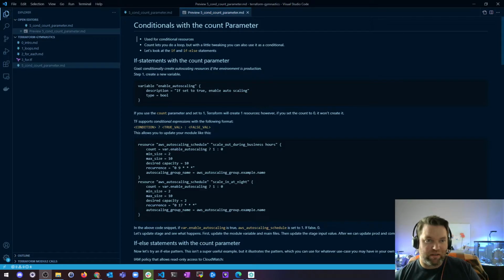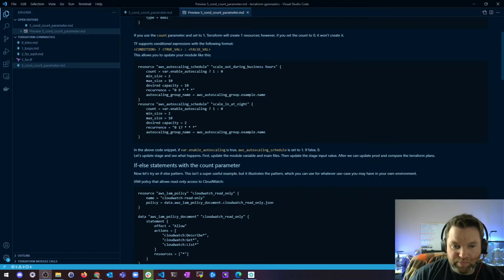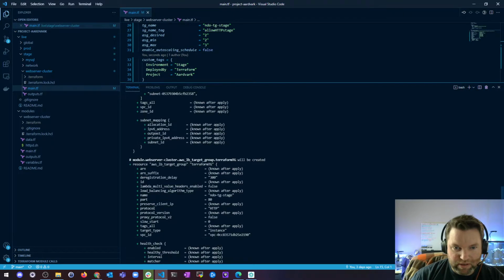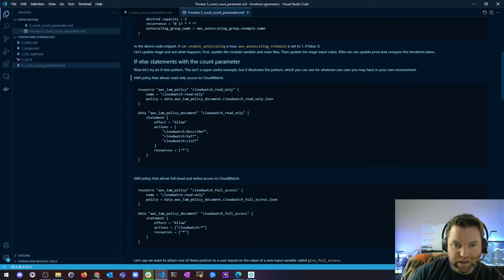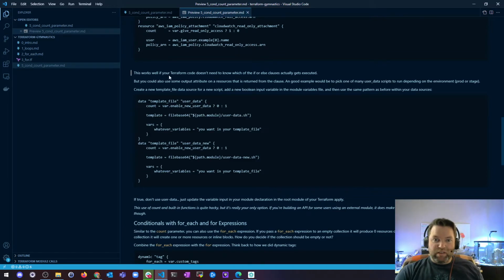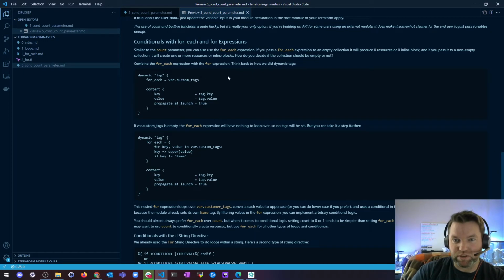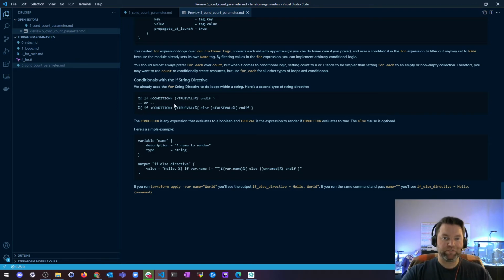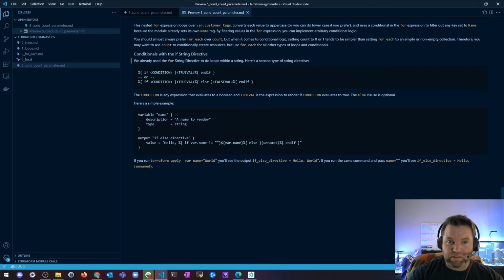5.5 Learn Terraform - Conditionals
Did anyone ever tell you you can't use conditional logic in Terraform? Because I've heard that many times. That's actually not true! Check this video out and learn how to provision conditional resources with a few different little tricks.